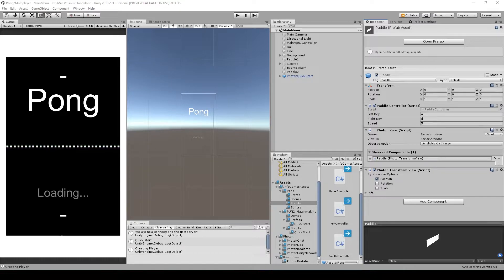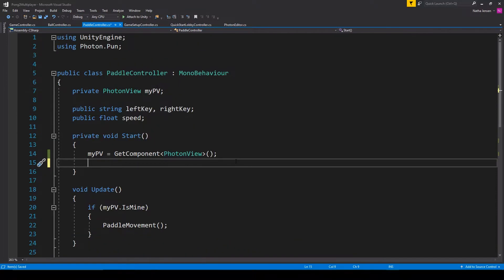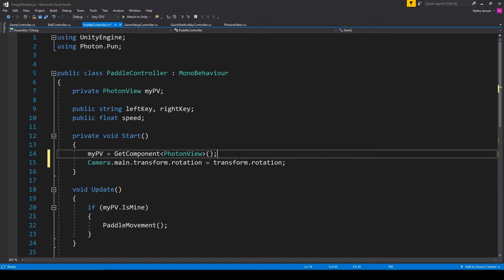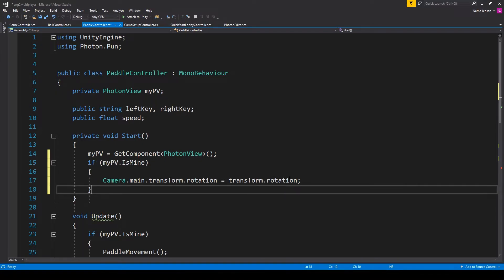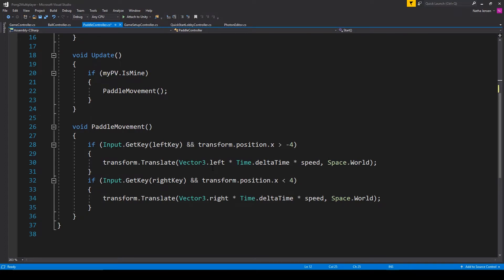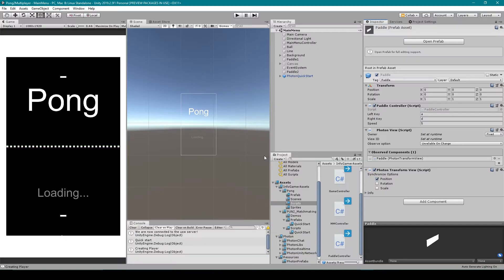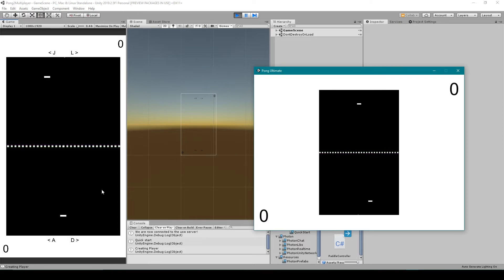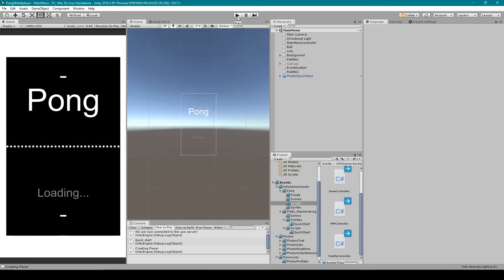Photon PUN 2 How to Make a Game Multiplayer Lesson 5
In this lesson on how to use the Photon PUN 2 plugin to make your games multiplayer, we will be fixing the rotation of the main camera so that it is facing the same direction as the local player's paddle. This will make it so the local player's paddle is always down at the bottom of the screen. There are several video games that take advantage of this mechanic so that every time you play the game you have the same experience.